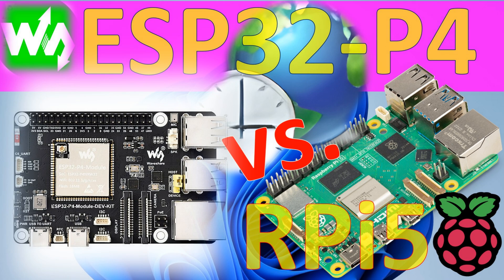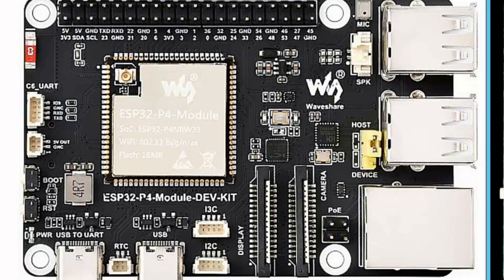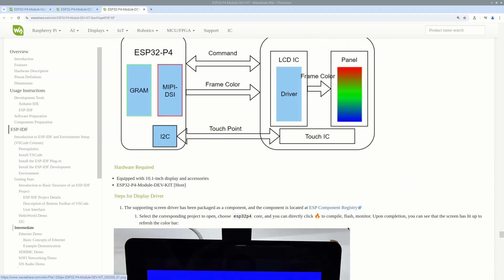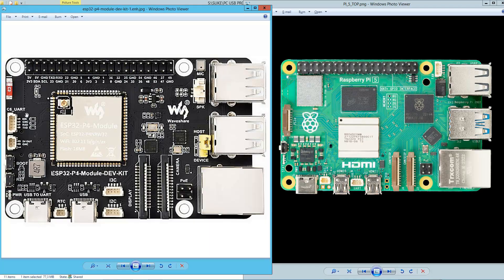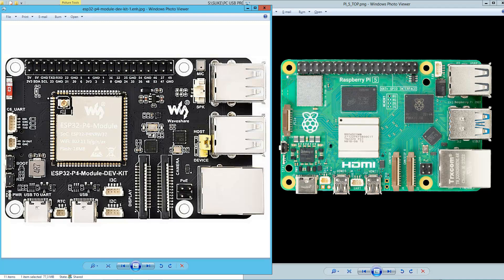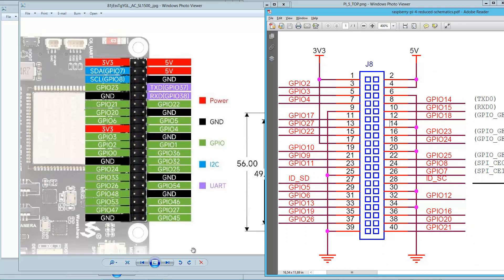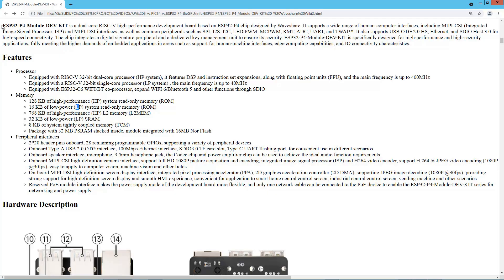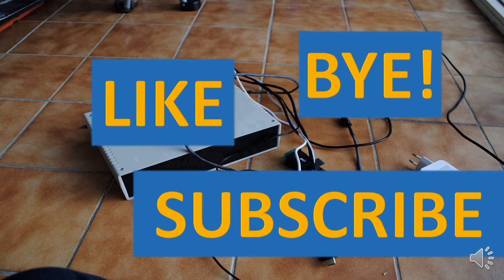ESP32-P4-Module vs. Raspberry Pi 4 & Raspberry Pi 5. Can it beat Raspberry Pi?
Amazing Waveshare ESP32-P4 Module architecture is simply unstoppable. How powerful it really is? Does it support a RTC battery? How about powerful graphics? Is it better than Raspberry Pi 5?